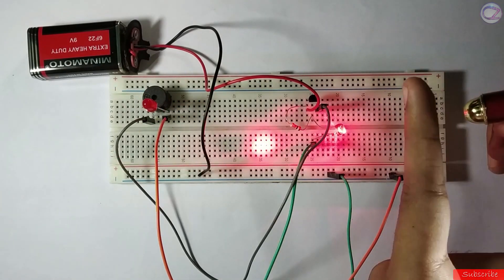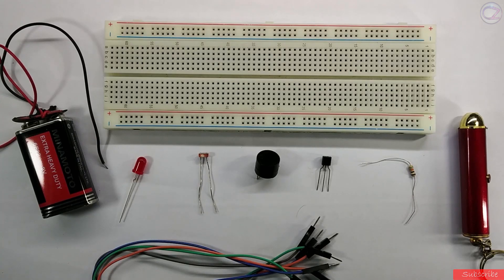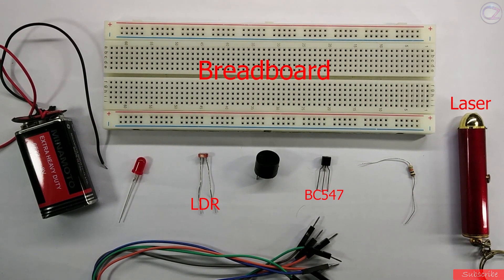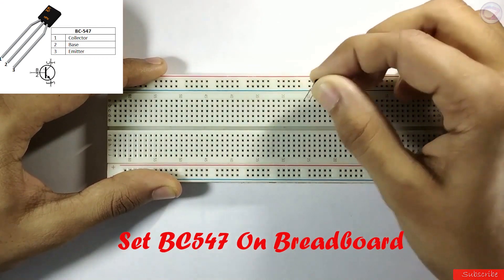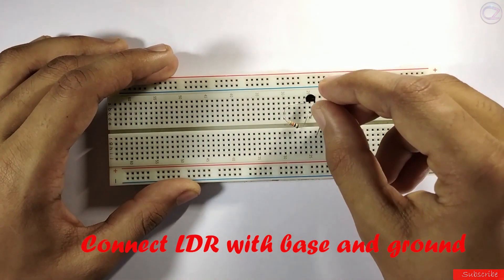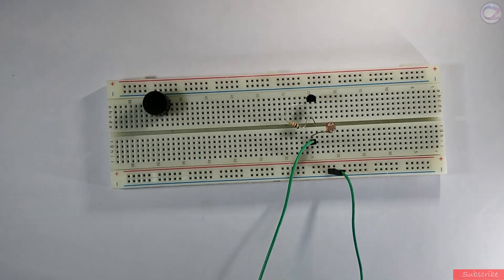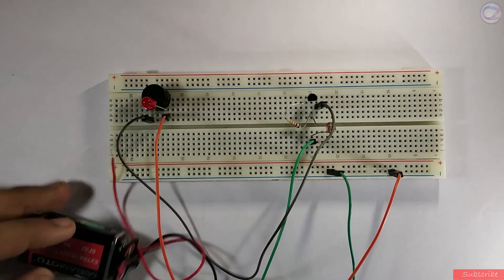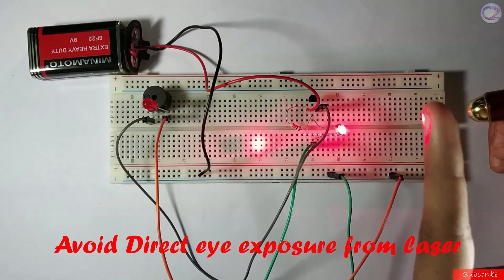How To Make Laser Security System || DIY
If you wanna create an additional layer of security then laser light security is the best choice for you. You can make it easily at home. Just watch till end of this video. Hope you like this one.